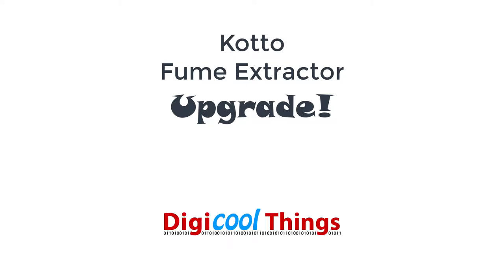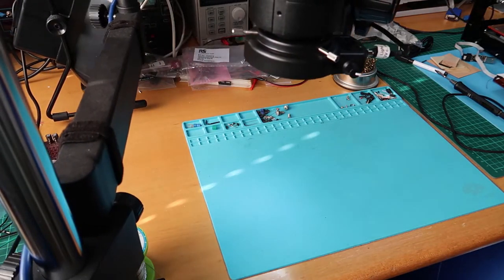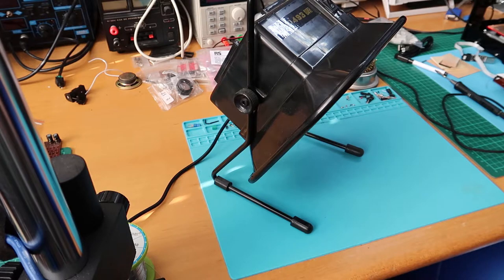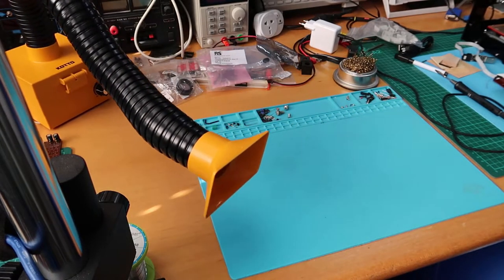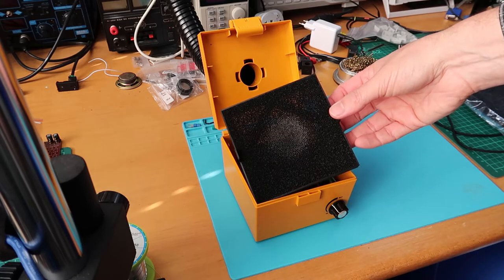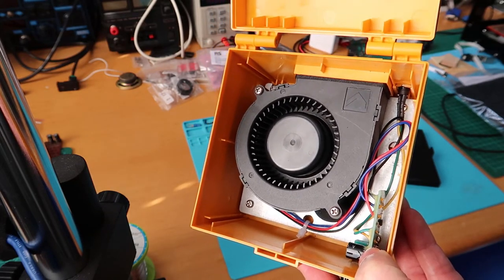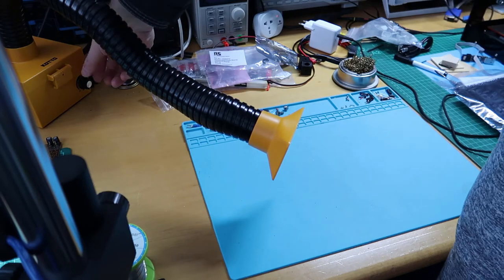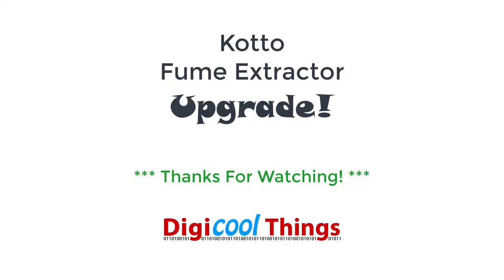My Fume Extractor Upgrade - Hakko to Kotto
After years of breathing in the flux fumes, not being extracted by my Hakko 493 desktop Extractor Fan, and having space issues when trying to extract fumes alongside my bench magnifier or trinocular microscope, it was time to find (and upgrade) to a more powerful, effective, and flexible Fume Extractor!

Join me as I demonstrate my extractor issues, and review my newly arrived KOTTO Strong Suction Hose Fume Extractor.

TL;DR: This thing is awesome!

Capture / Post Prod: Camtasia 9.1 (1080p 30fps)